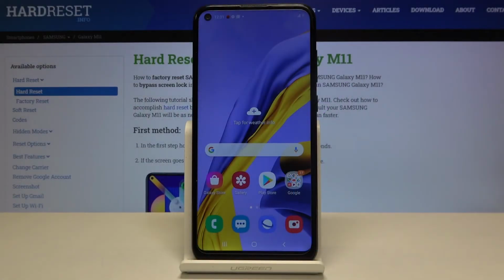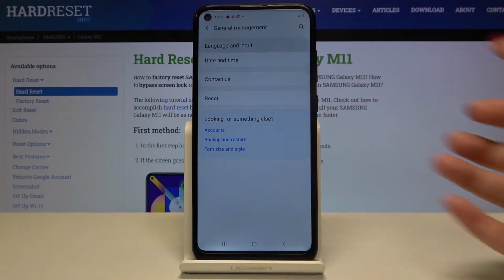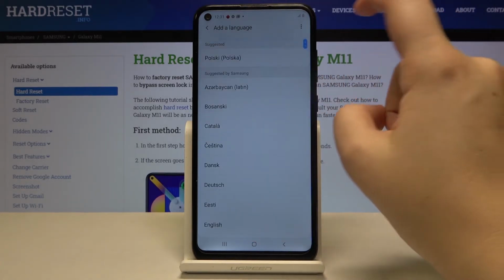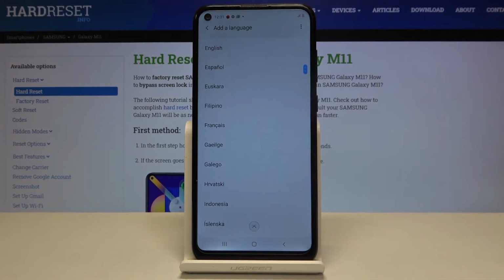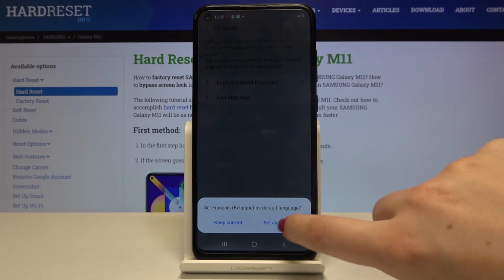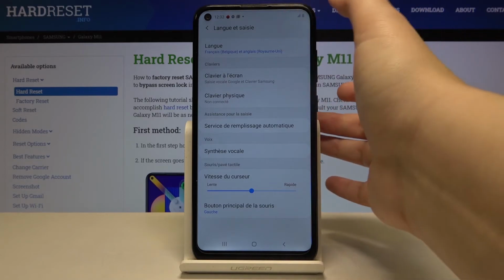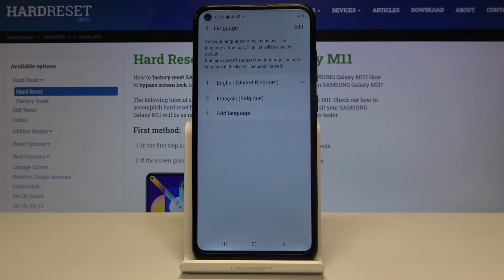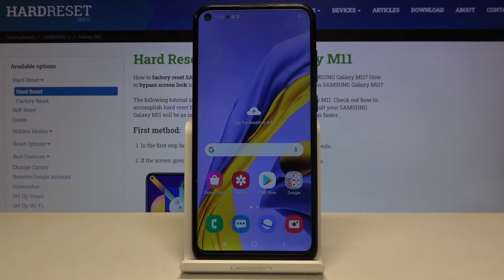How to Change System Language in Samsung Galaxy M11 – List of Available Languages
Learn more info about SAMSUNG Galaxy M11:
In the presented video guide, we show you how to change language in Samsung Galaxy M11. If you wish to smoothly set up different system language of your Samsung smartphone, then follow our instructions presented in above video. Learn how to get access to the language list in order to set up desired language.

How to set up system language in  SAMSUNG Galaxy M11? How to configure sys language in SAMSUNG Galaxy M11? How to select language of SAMSUNG Galaxy M11? How to locate language list in SAMSUNG Galaxy M11? How to set up language in SAMSUNG Galaxy M11?